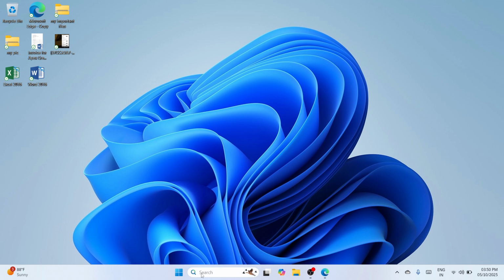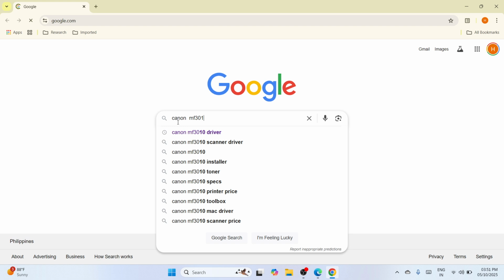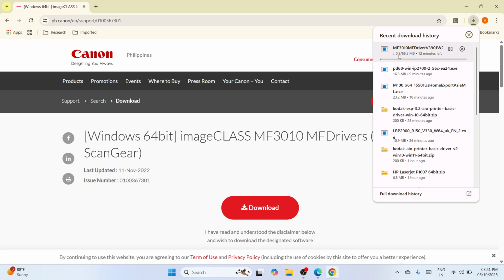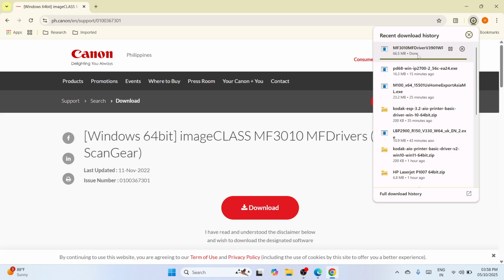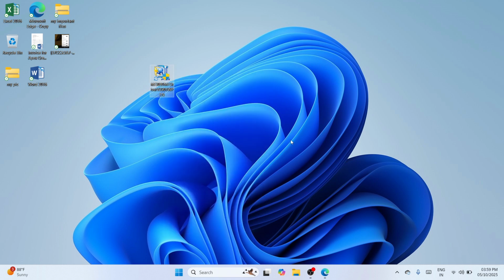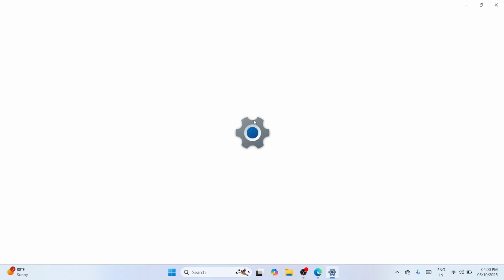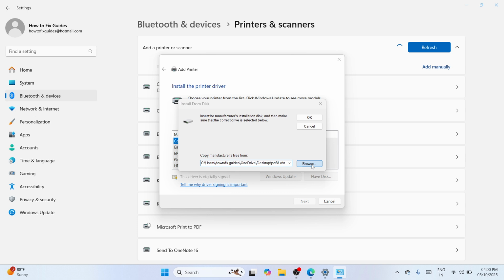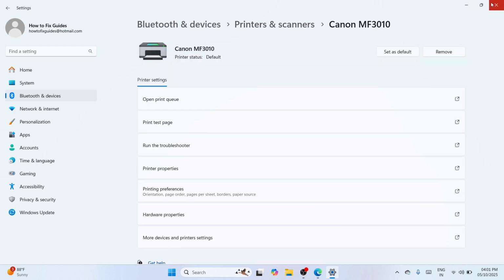How To MANUALLY INSTALL Canon MF3010 Printer Driver In Windows 11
EASY Guide to Manually Install Canon MF3010 Printer Driver in Windows 11!
Fix driver issues and get your printer working in minutes.
Step-by-step instructions with clear visuals for smooth setup.
Perfect for beginners—watch now and install without errors!